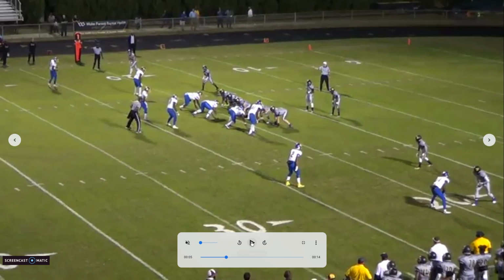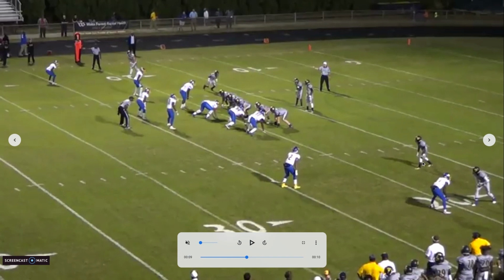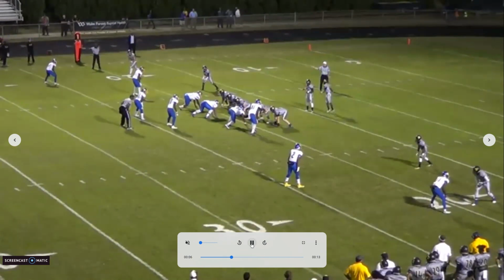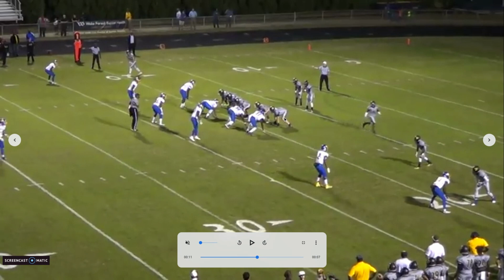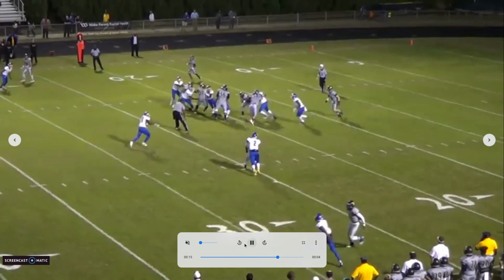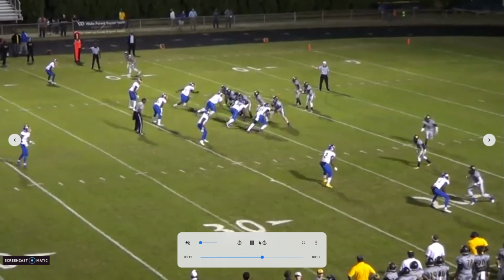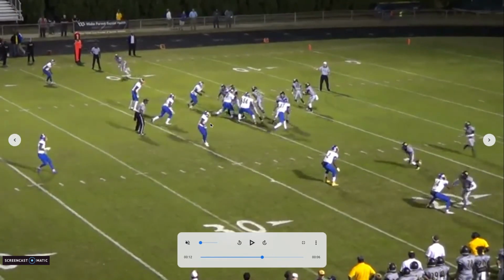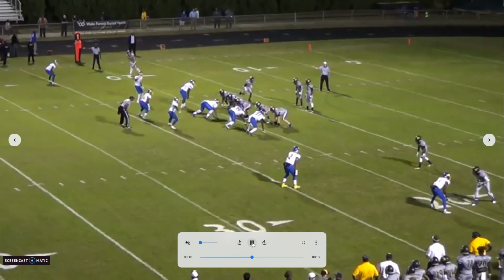A Simple And Unstoppable One Word Play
This video teaches you how to combine plays into a simple and effective one word play call.